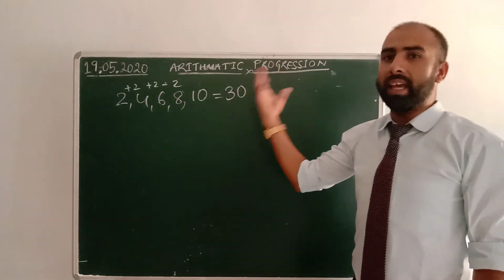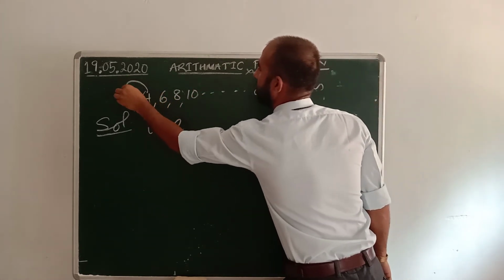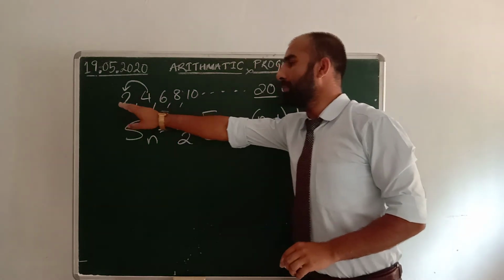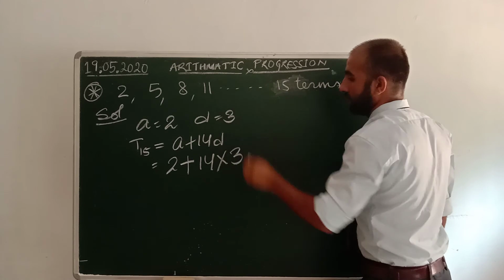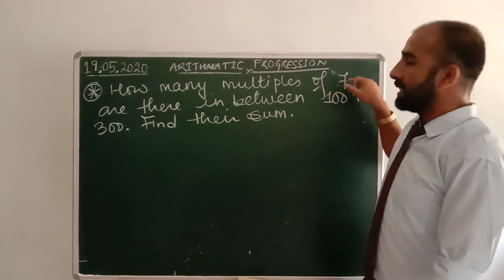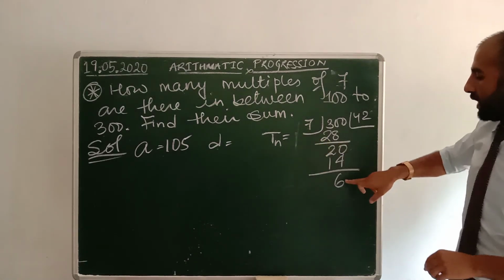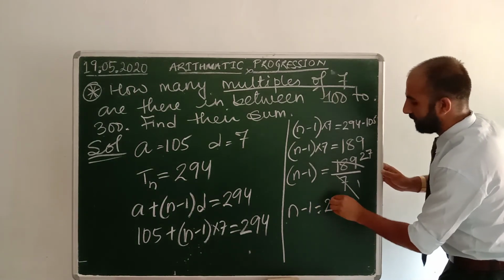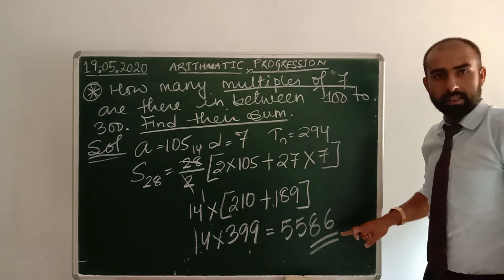Online Education , Episode 40, Mathematics for Class- X ICSE ( 19.05.2020)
Topic. A.P, Subject Teacher : Mr. Sagar Adhikari